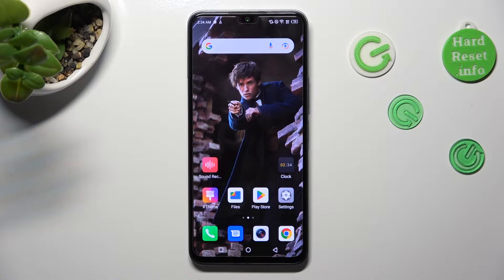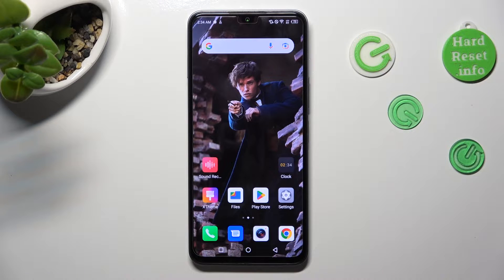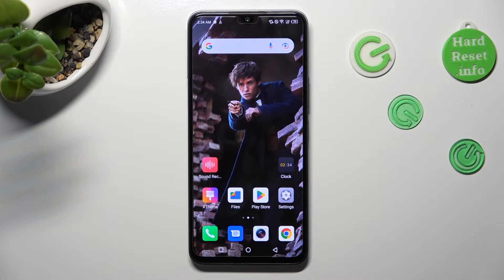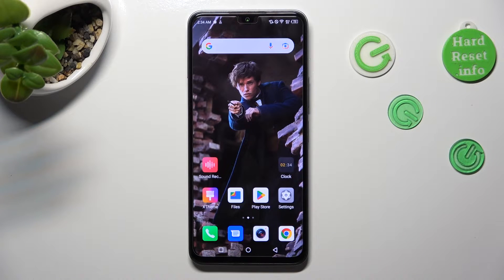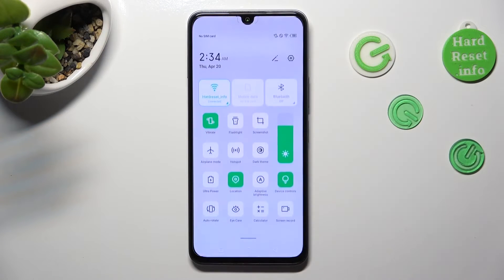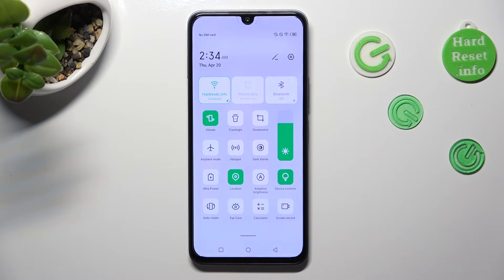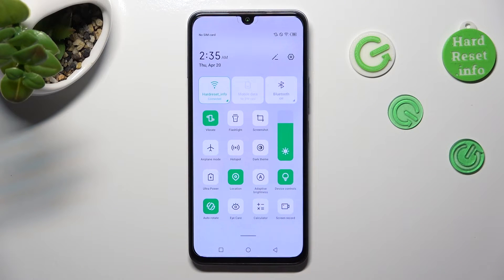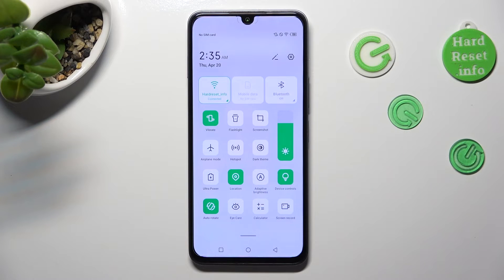How to Disable / Enable Auto Rotate Screen on Infinix Note 12 2023? Landscape / Portrait Screen Mode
Learn how to enable or disable the auto rotate screen feature on your Infinix Note 12 2023 effortlessly. With auto rotate, your device adjusts the screen orientation automatically based on how you hold it, offering a more versatile viewing experience. Customize your device's screen orientation to suit your needs with ease. If you love our job and would like to give us some help, please write us a comment or subscription! :)

How to enable or disable auto rotate screen in the Infinix Note 12 2023?
How to lock screen orientation in the Infinix Note 12 2023 smartphone?
How to manage auto rotate settings in the Infinix Note 12 2023 phone?